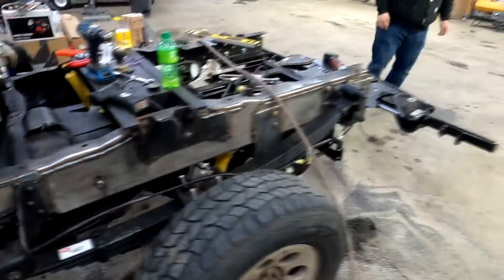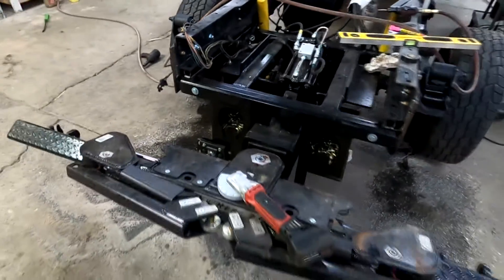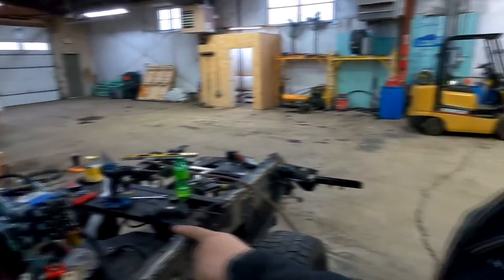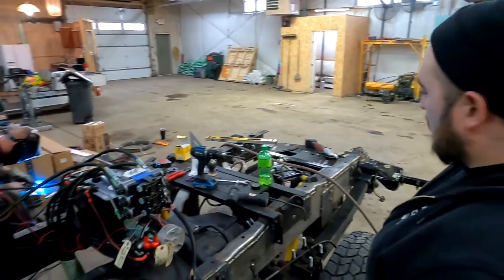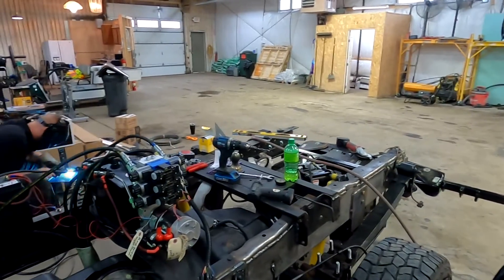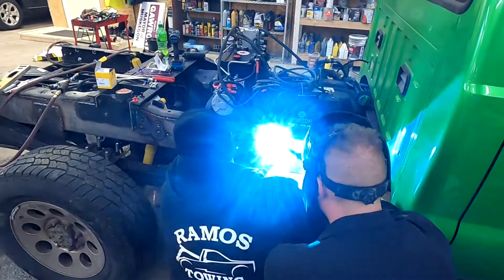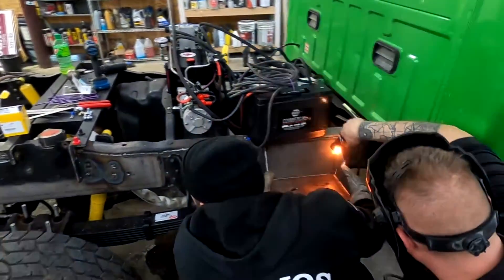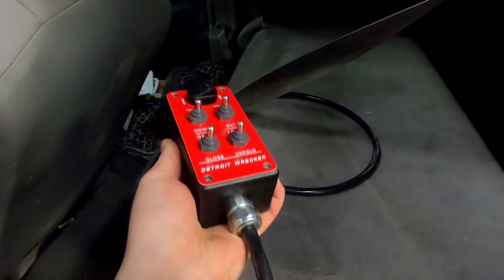Update on the rear end of the F350!